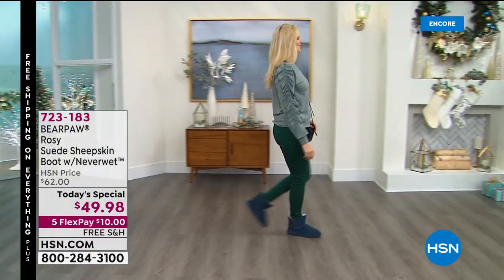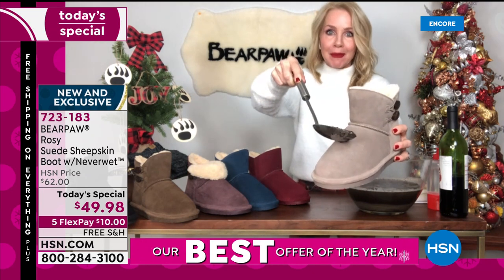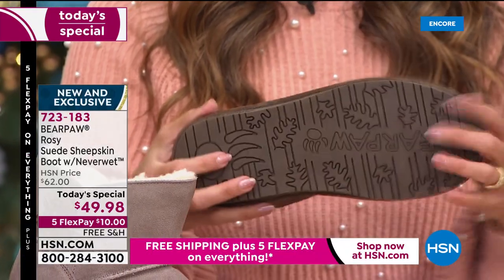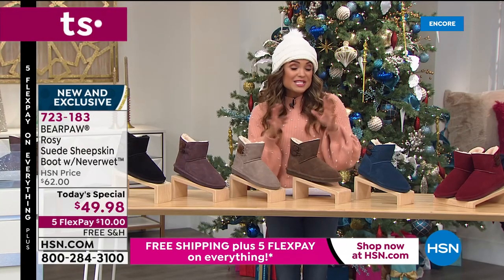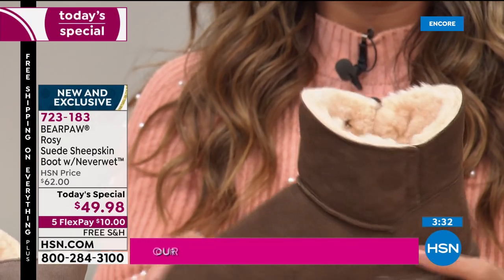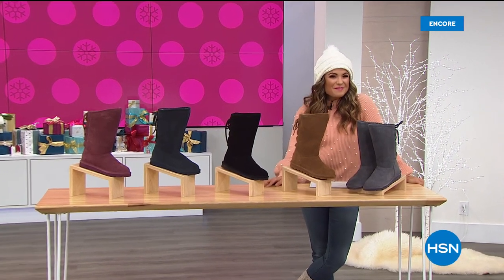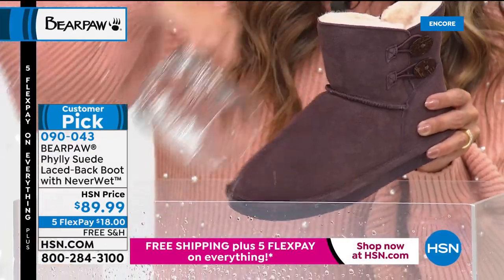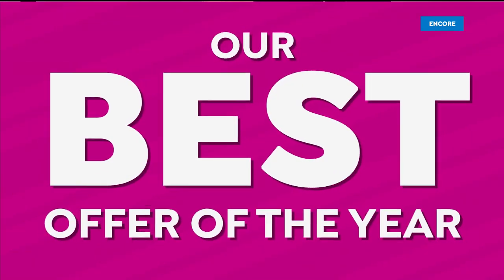HSN | BEARPAW Footwear 11.07.2020 - 04 AM